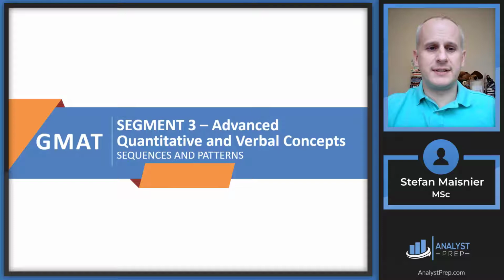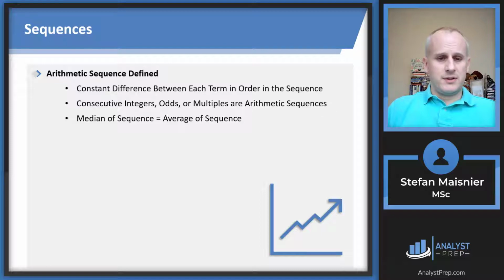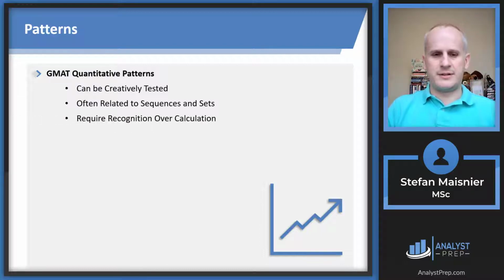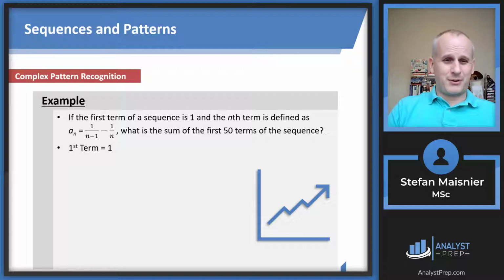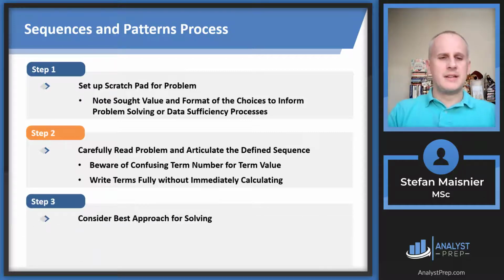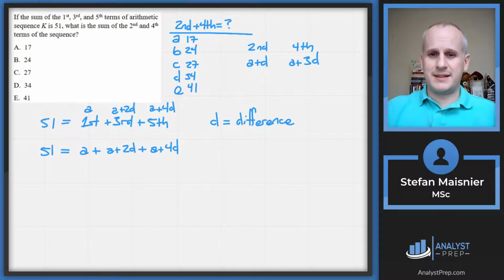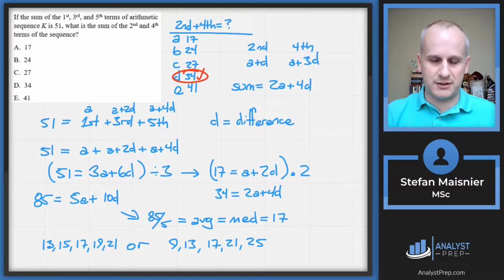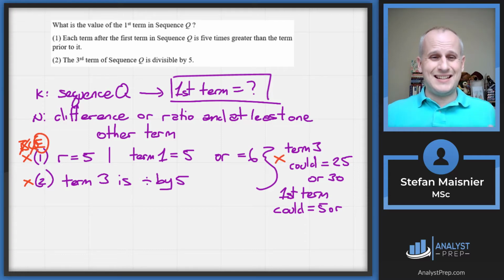Sequences and Patterns (GMAT Course – Advanced Quantitative and Verbal Concepts)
Sequences and Patterns (GMAT Course, Segment 3 – Advanced Quantitative and Verbal Concepts)
Arithmetic Sequence Defined
 - Constant Difference Between Each Term in Order in the Sequence
 - Consecutive Integers, Odds, or Multiples are Arithmetic Sequences
 - Median of Sequence = Average of Sequence
 - Can Solve for Value of Any Term with Value of Single Term and Difference
 - a_n = a_1 + (n – 1) × d
   - d : Constant Difference Between Terms

Geometric Sequence Defined
 - Constant Ratio Between Terms
 - Can Solve for Value of Any Term with Value of First Term and Multiplier
 - a_n = a_1 × r (n – 1)
   - r : Constant Ratio Between Terms

GMAT Quantitative Patterns
 - Can be Creatively Tested
 - Often Related to Sequences and Sets
 - Require Recognition Over Calculation
 - Frequently Seek Sums, Averages, or Terms

Strategic Implications
 - Sometimes Identifiable by Questions Seeking Non-Specific Values
   - Ranges and Approximations
 - Write Out All Steps Before Beginning Calculations
 - Avoid Auto-Processing Arithmetic to Notice Possible Patterns
 - Carefully Evaluate Information to Logically Solve

Sequences and Patterns Process

Step 1 – Set up Scratch Pad for Problem
 - Note Sought Value and Format of the Choices to Inform Problem Solving or Data Sufficiency Processes

Step 2 – Carefully Read Problem and Articulate the Defined Sequence
 - Beware of Confusing Term Number for Term Value
 - Write Terms Fully without Immediately Calculating

Step 3 – Consider Best Approach for Solving
 - Take the Technical Path to Solving if You Can
 - Abandon Technical Approach in Favor of Logical Estimation if You can Identify Efficiencies Through Pattern Recognition

0:00 Introduction
0:18 Sequences
5:21 Patterns
8:01 Sequence and Patterns Example
10:23 Sequence and Pattern Process
11:50 Example1
16:53 Example 2